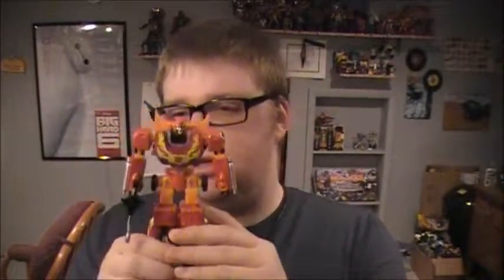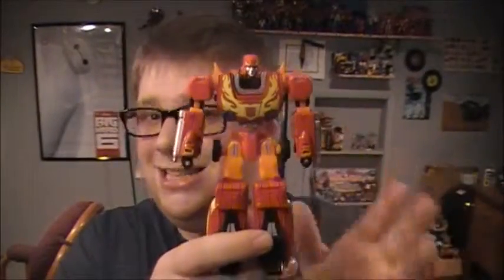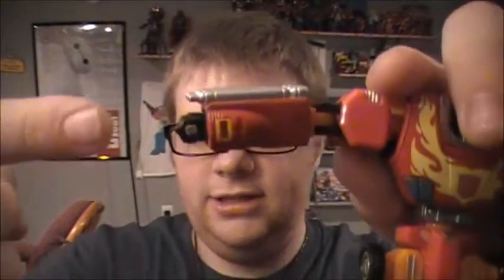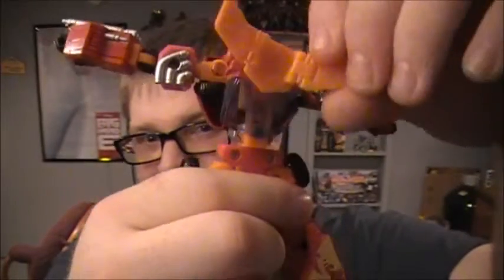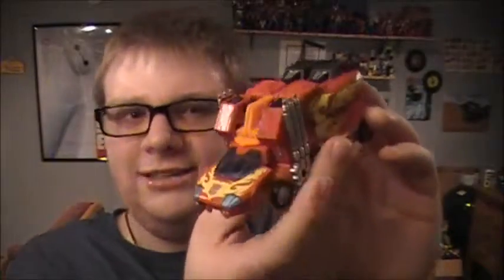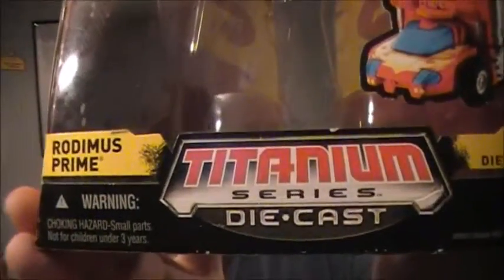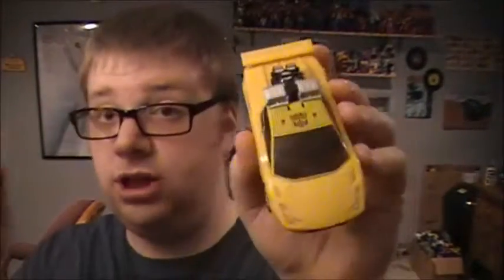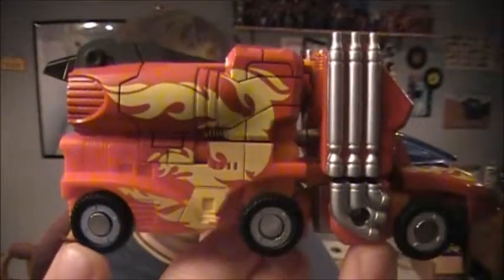Rocktimus Prime's Transformers Vlog #13 Titanium Rodimus Prime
A video Review of Titanium series Rodimus Prime.
I sure hope this works...MY main computer is being a pain in the butt, so now I have to upload from my laptop.